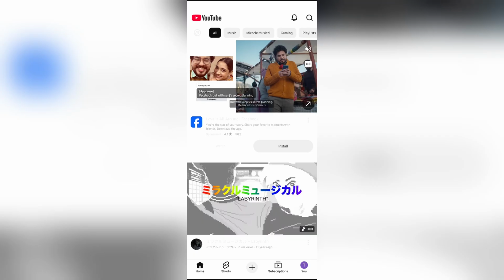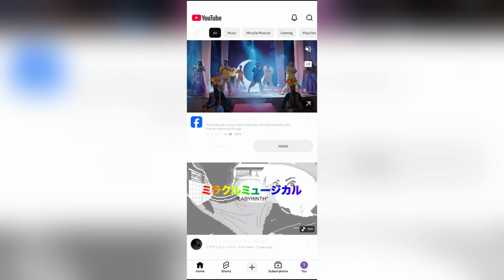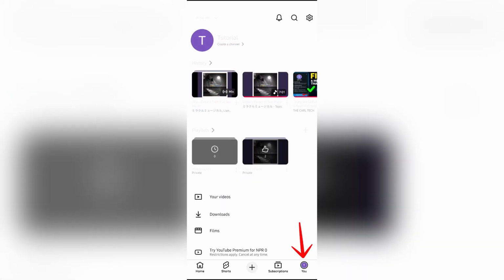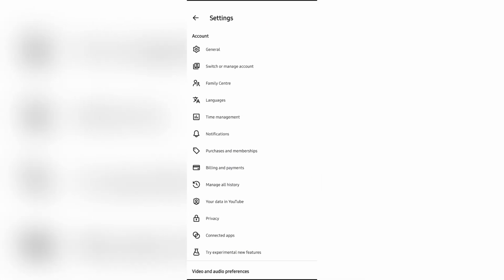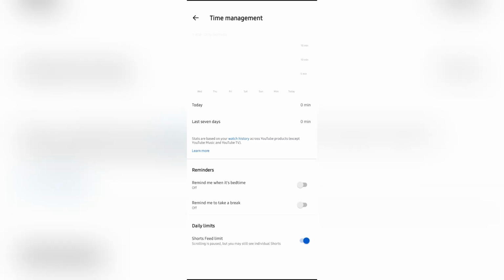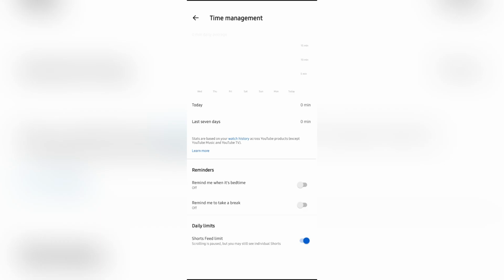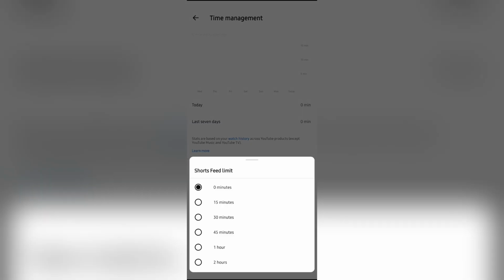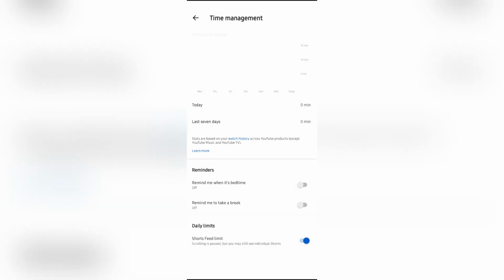How To Use New Time Management In YouTube (2026)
This video is made to help with your daily tech and internet solution. If you are also having problems to figure out how to use new time management feature in YouTube, Watch this video till the very end.